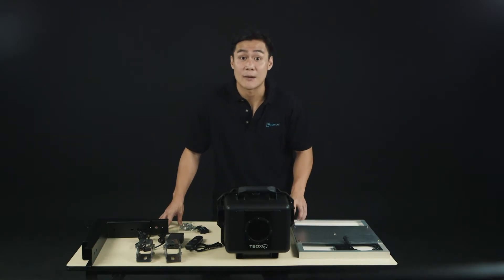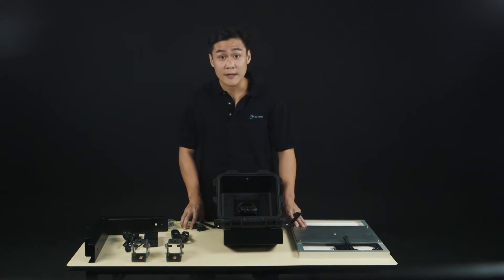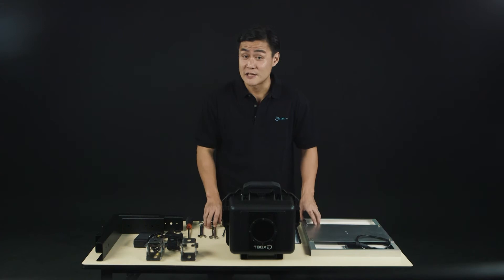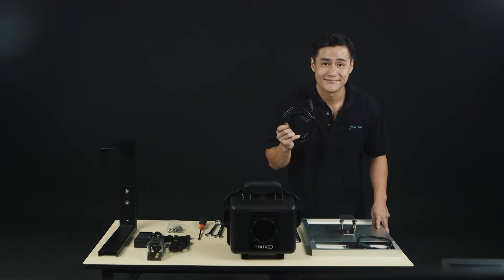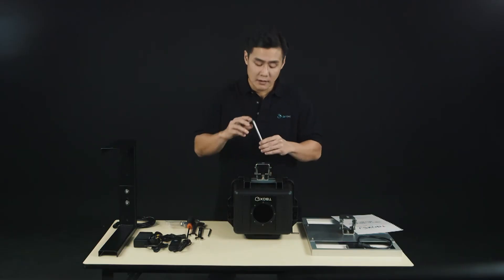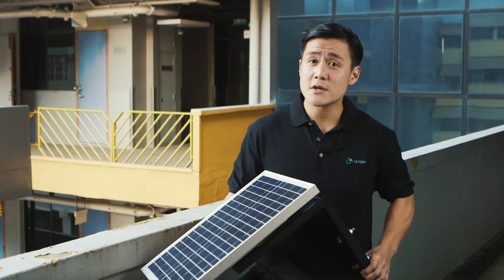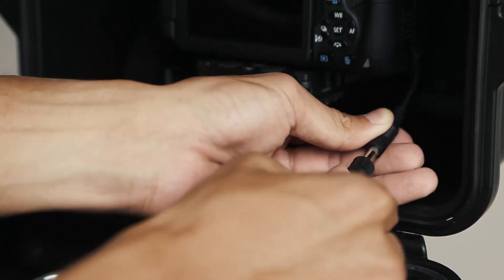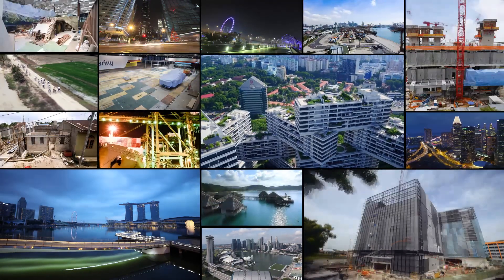How to setup a long-term DSLR time-lapse - using Tbox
This video shows how to set up a long-term DSLR time-lapse project with the Tbox Titan2 Solar Time-lapse camera. We will show the assembly, installation, along with the camera settings and power options.